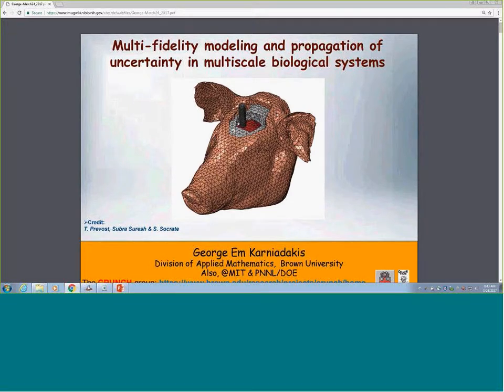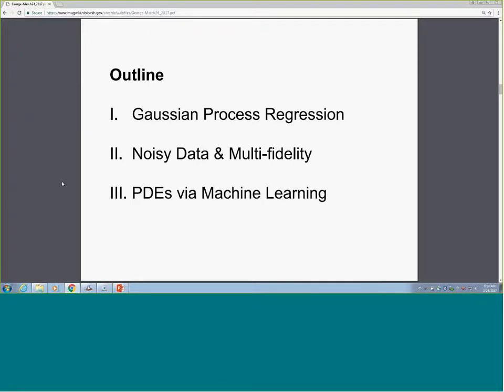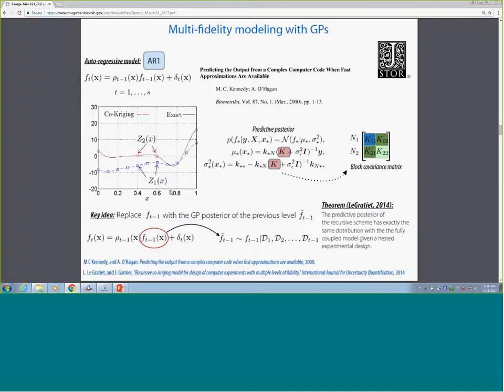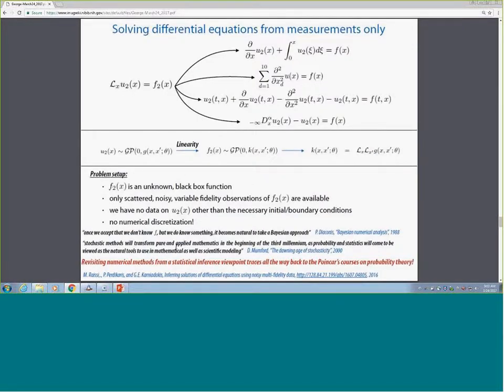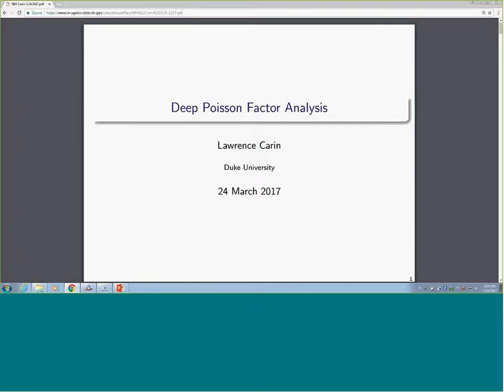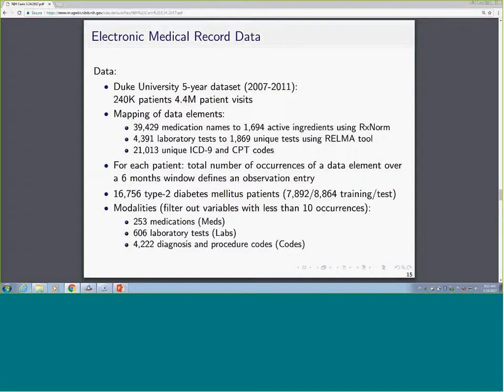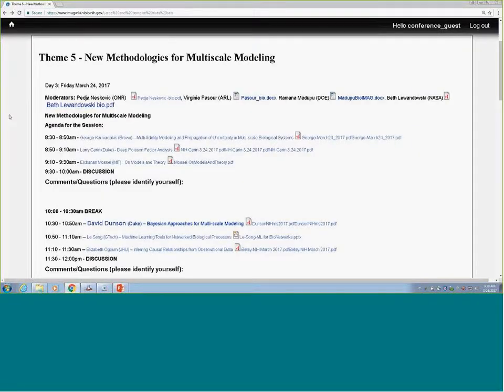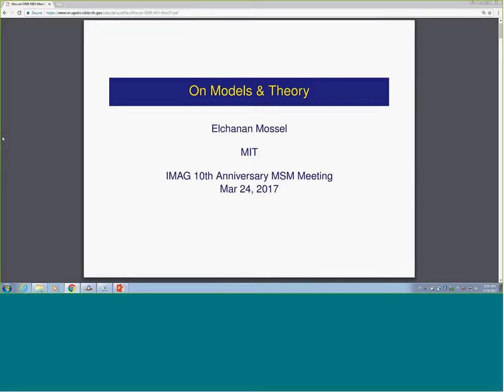IMAG/MSM 10th Anniversary: New Methodologies for Multiscale Modeling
Presentations from the Interagency Modeling and Analysis Group 10th Anniversary Meeting
New Methodologies for Multiscale Modeling

George Karniadakis (0:00:31)
Larry Carin (0:27:05)
Elchanan Mossel (0:47:10)
Discussion (1:04:02)
David Dunson (1:28:13)
Le Song (1:48:00)
Elizabeth Ogburn (2:13:43)
Discussion (2:33:39)